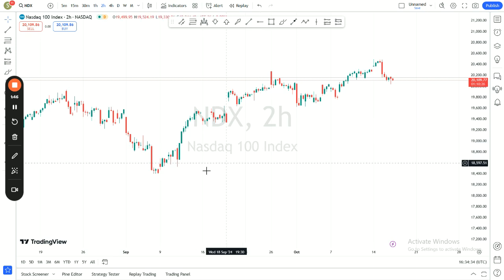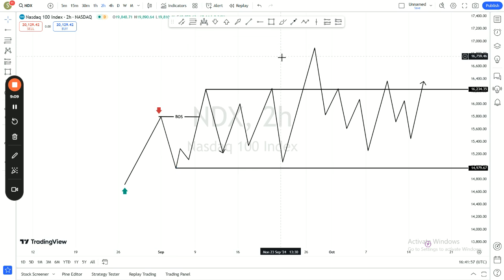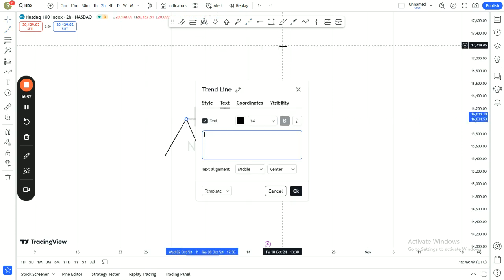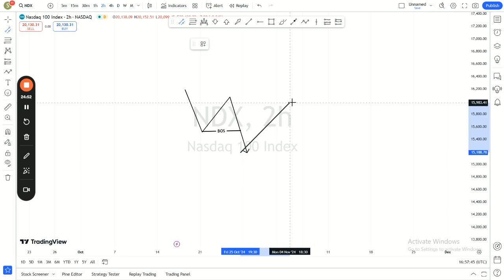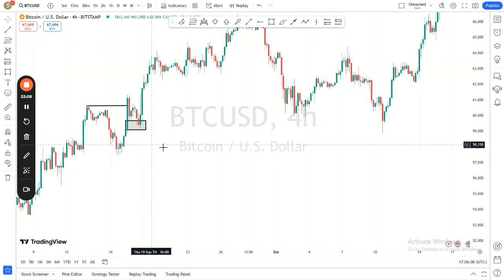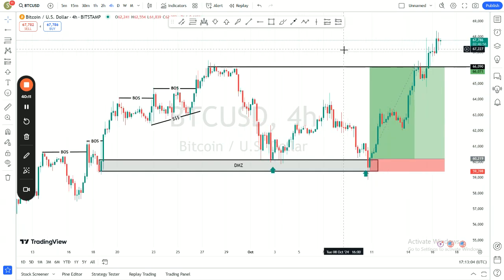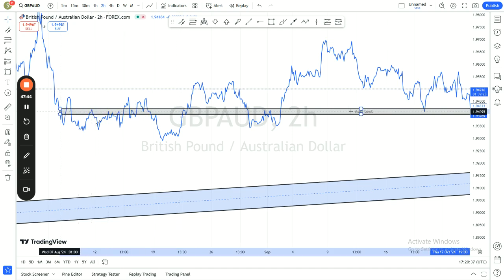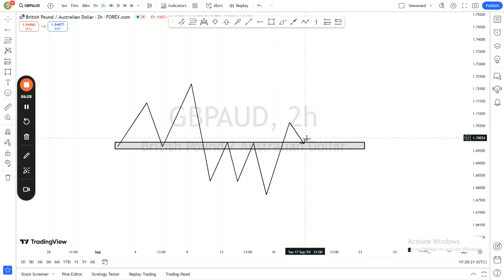The money is here in Forex trading